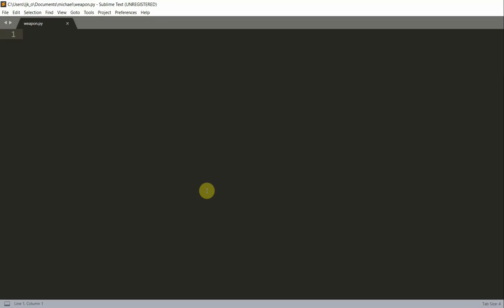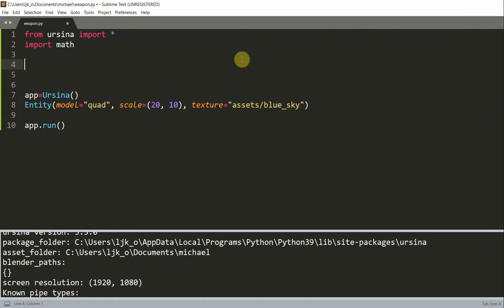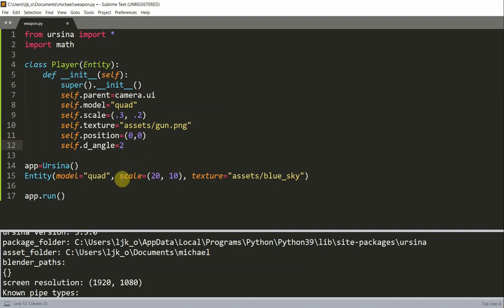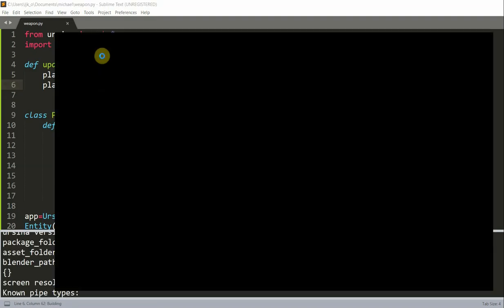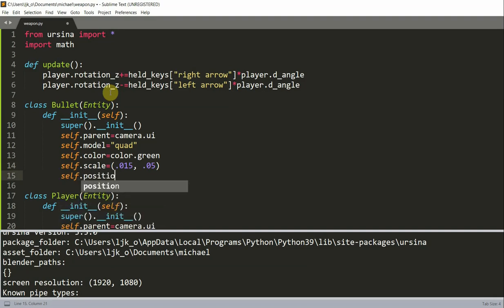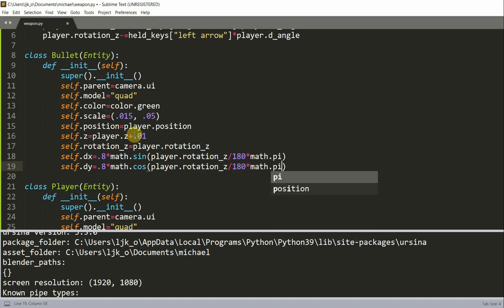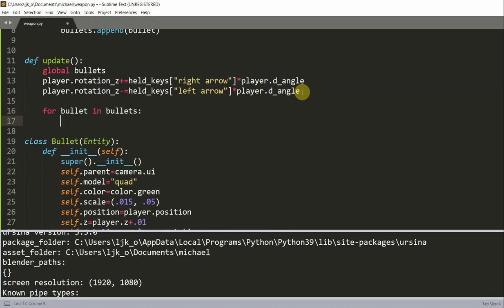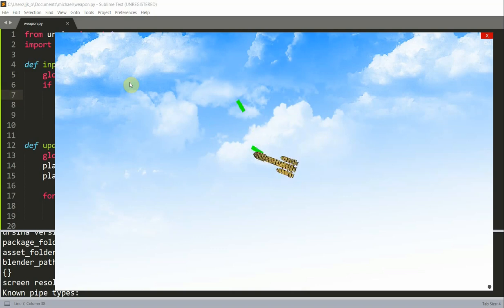Making a Gun That Can Shoot Around in Ursina Engine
In this video, I am going to show you how to make a gun that can shoot around in Ursina Engine. Hope you like it. Thanks.